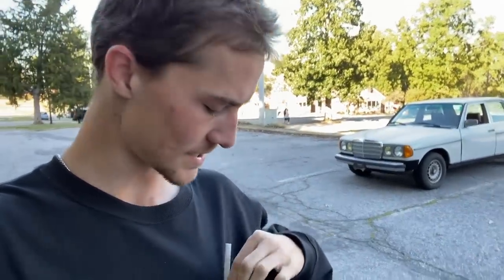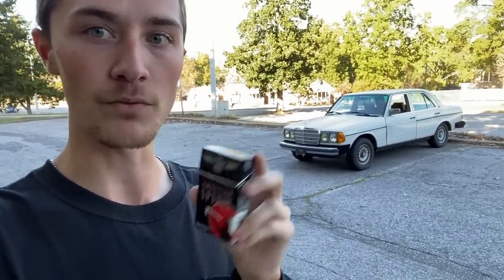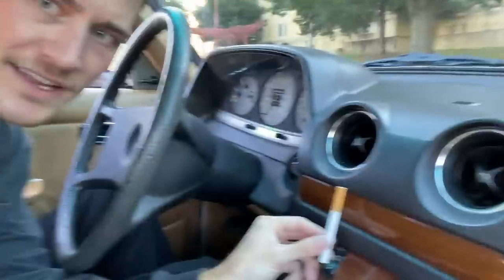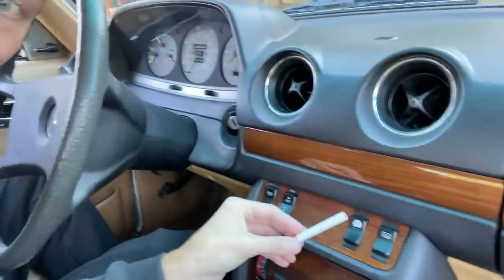Smoking a White Cigarette with a Brown Filter in My White Car with a Brown Interior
My Car is White, with a Brown Interior, so of course, I Had to Smoke a White Cigarette with a Brown Filter in My Car. Had to.